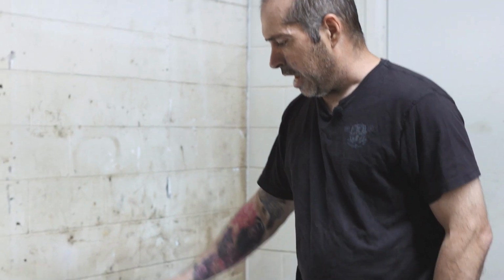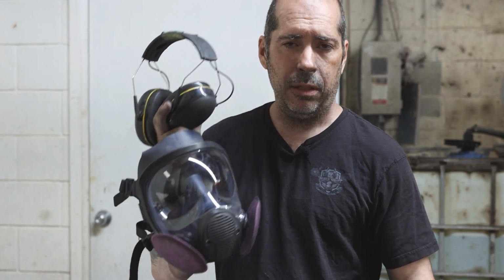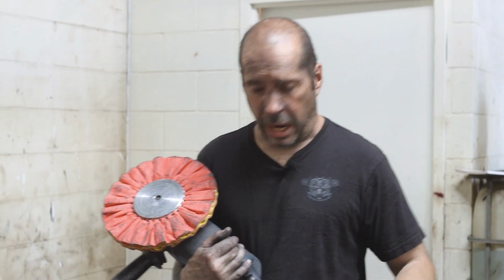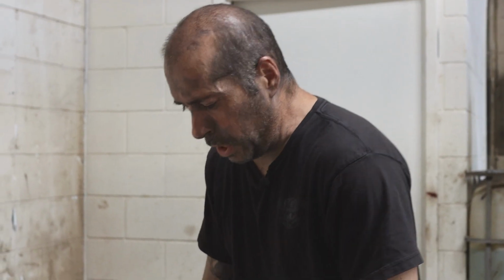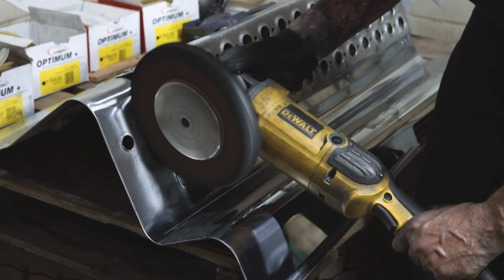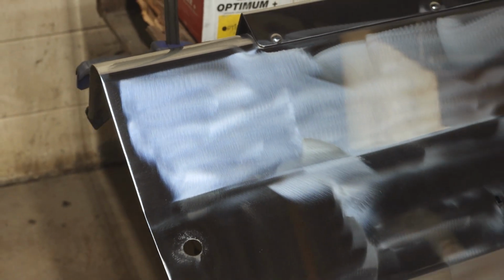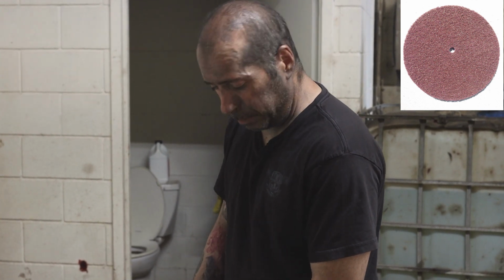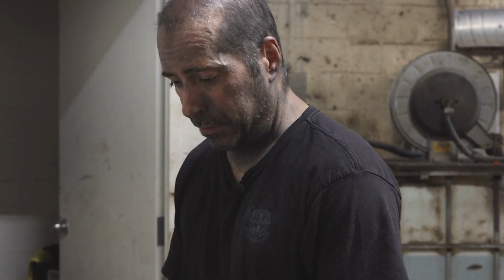DIY How To Polish a Kenworth Aluminum Box - Polishing Aluminum by DC Super Shine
YES I know The thumbnail pic... is a Peterbilt  :)

The video for today..

In this video I show how to polish a flat Kenworth box.  These can be a pain to polish.  Just remember getting 100% line free on flat surfaces is very hard...  once you take it outside in the sun most of those imperfections you see from led lighting will disappear.

Video: Jack Sliter
Editing: Jack Sliter